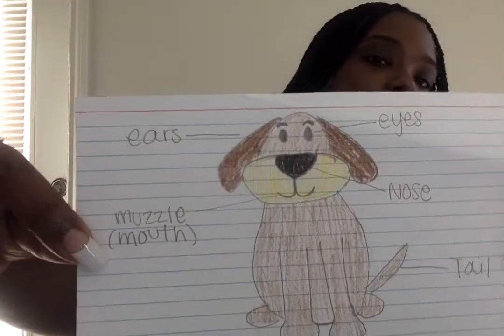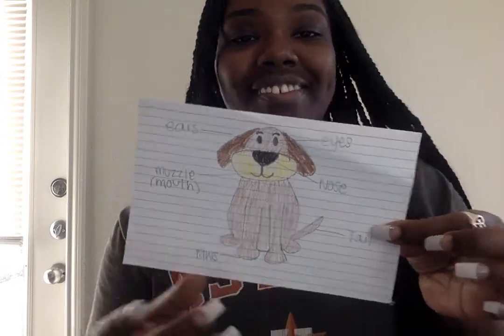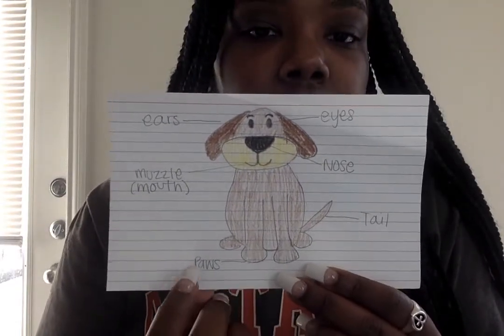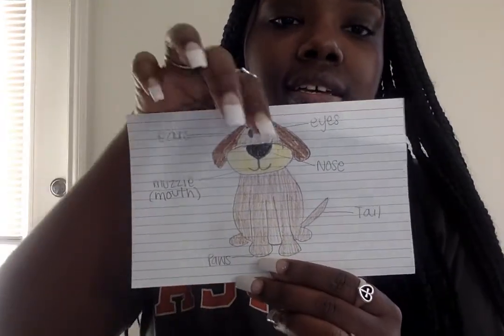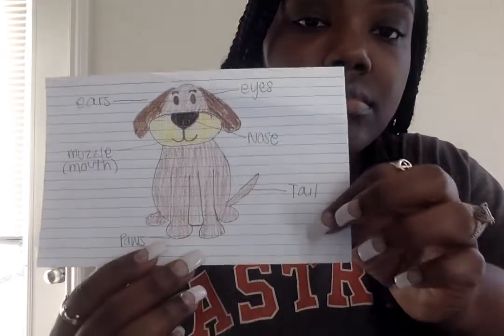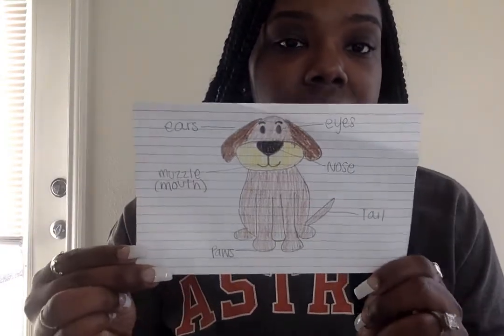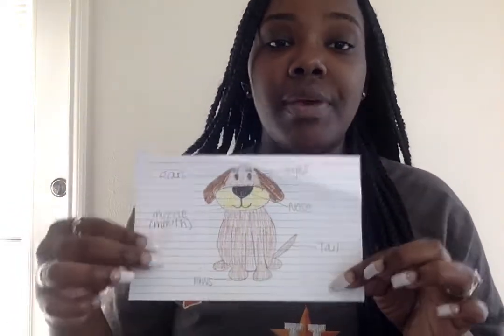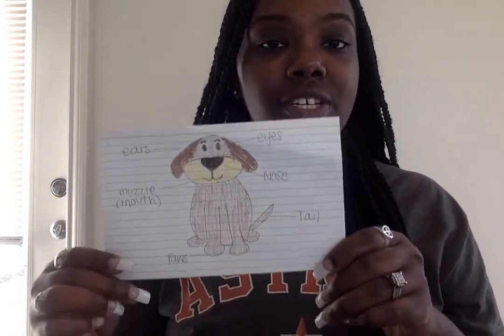How animal and plant parts are similar